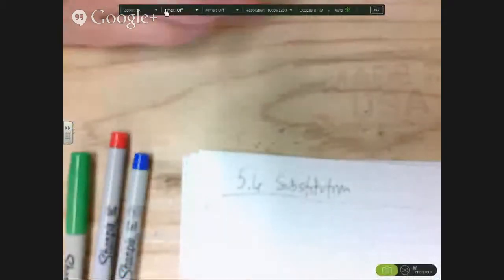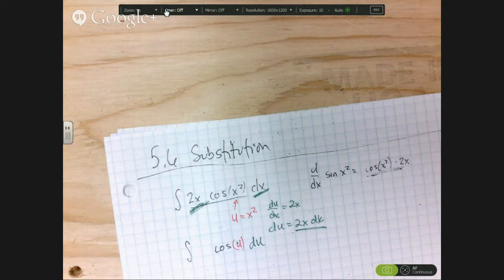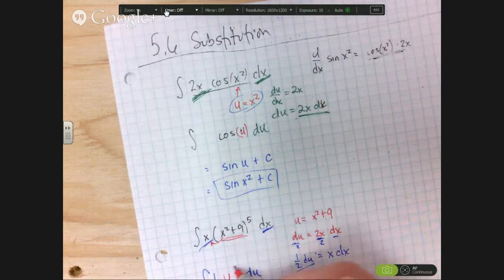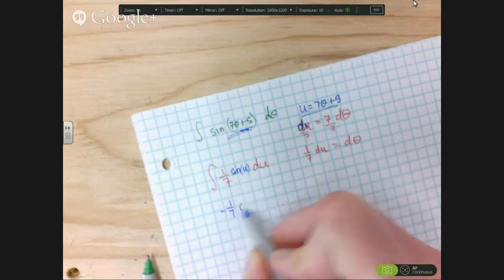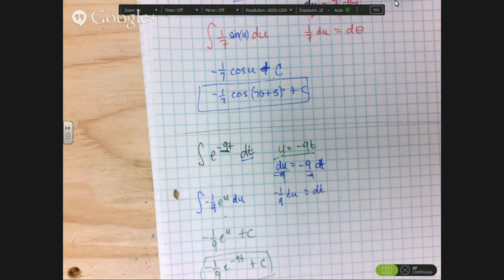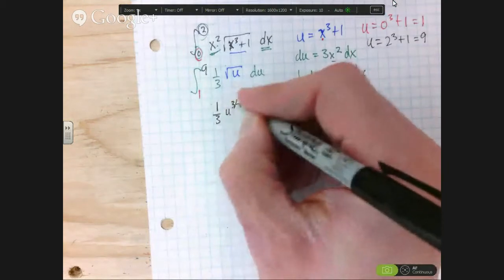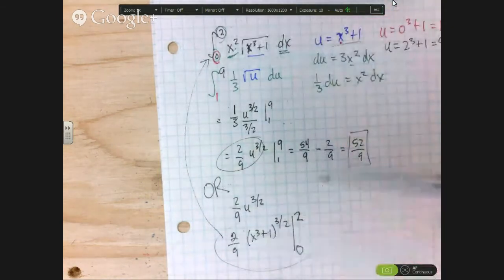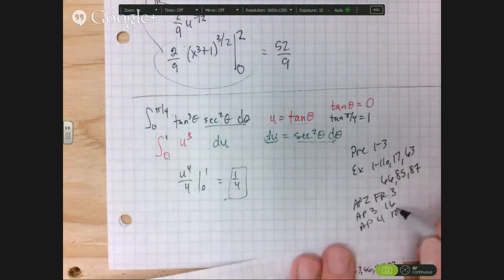Calculus 5.6 Substitution in Integrals